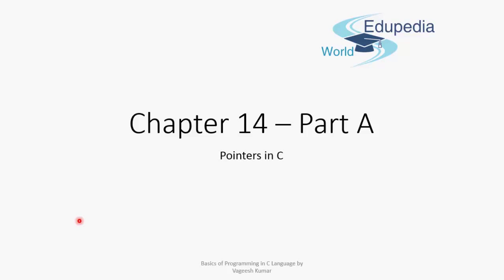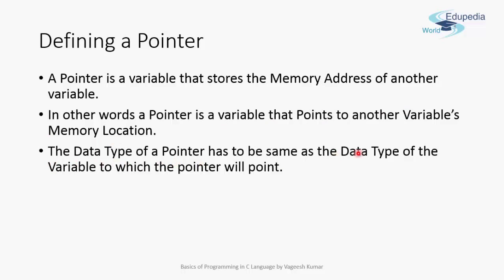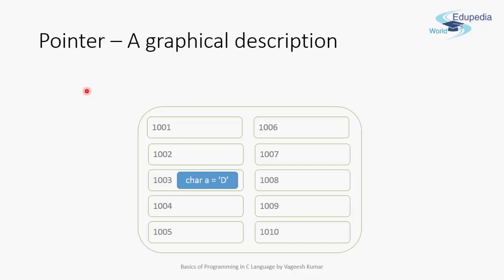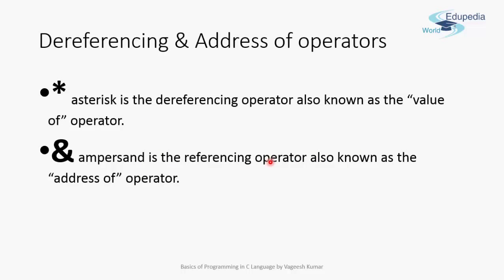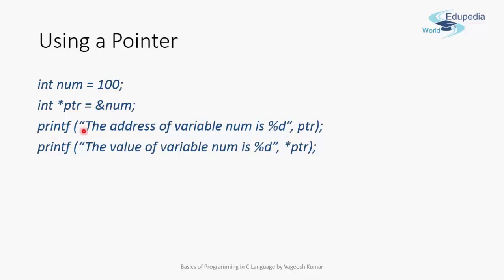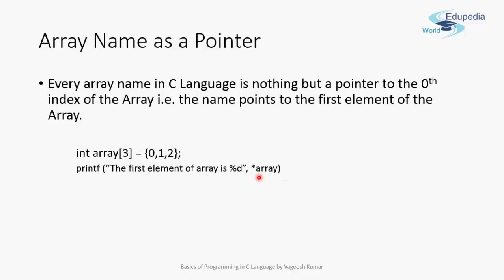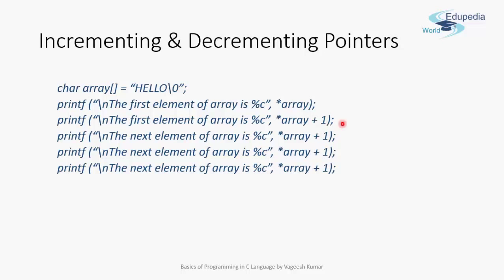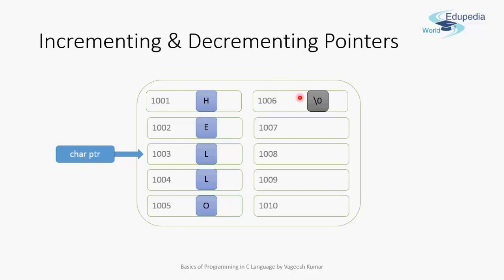54. | Pointers in C language | Using Pointer in Program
C LANGUAGE

What is Pointer,
Use of the Pointer,
A graphical description of how pointer is internally working in c language,
Referencing and address of operators,
Using a pointer in C language,
Array name as a pointer,
Incrementing and decrementing Pointers,
What points should be take care while incrementing or decrementing the pointers,